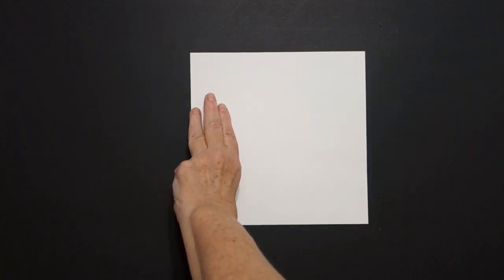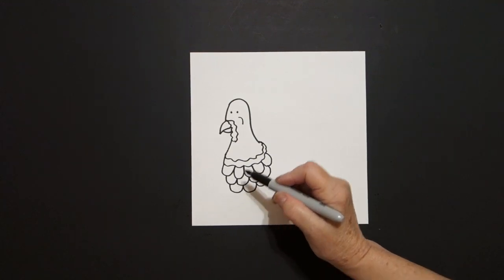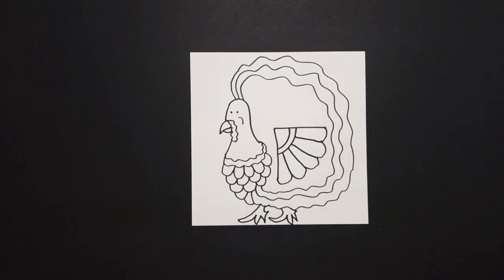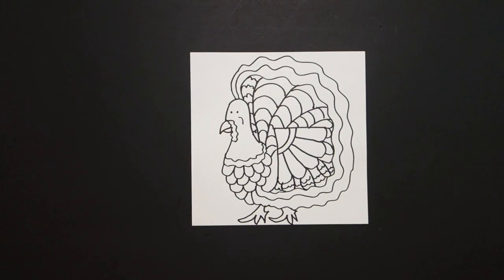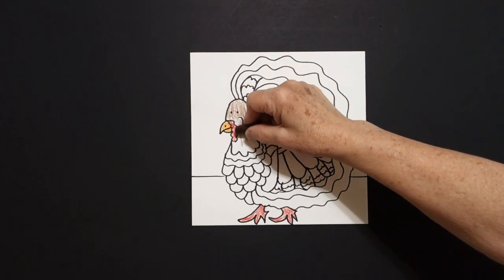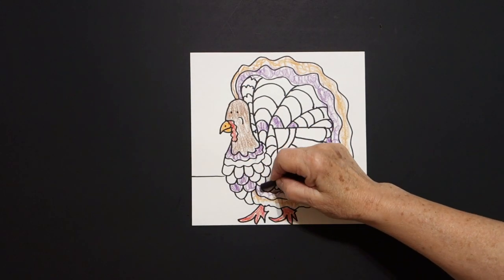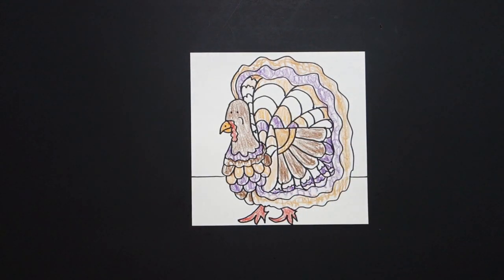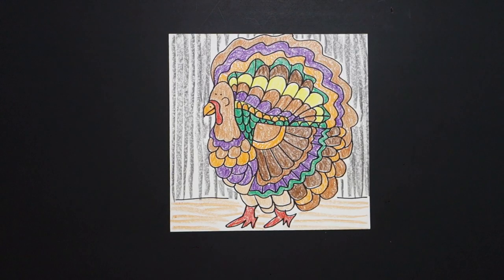Let's Draw a Giant Tom Turkey!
Easy to follow directions, using right brain drawing techniques, showing how to draw a Giant Tom Turkey!